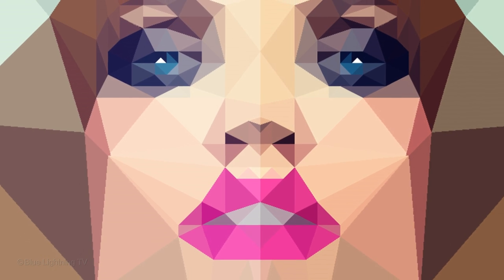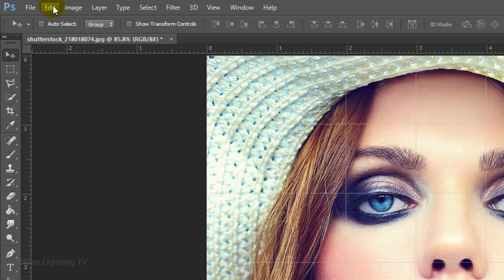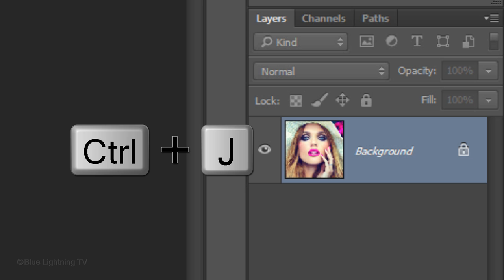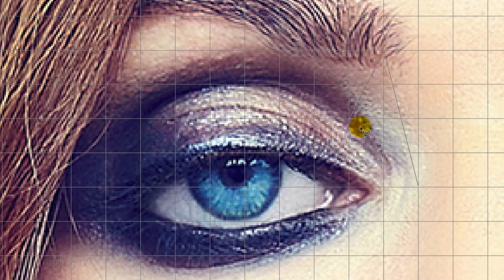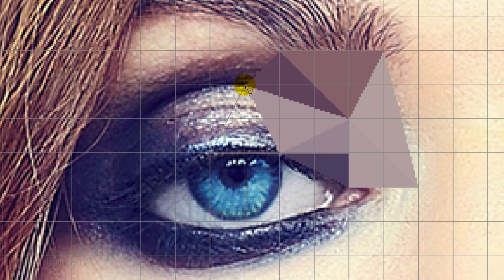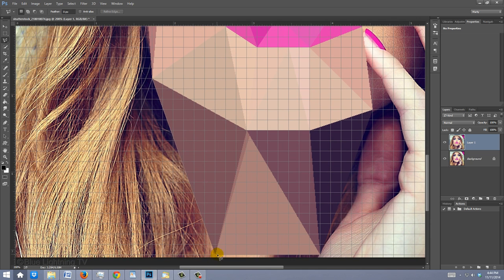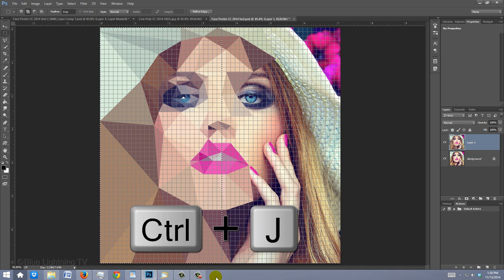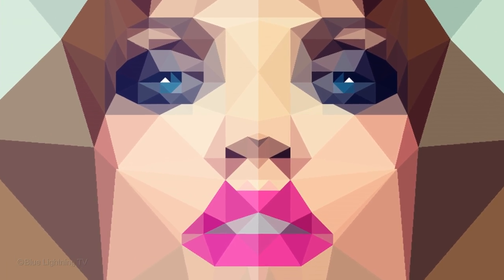Photoshop Tutorial: How to Create LOW POLY Graphics from Photos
Photoshop CC 2014 tutorial showing how to create “low poly” portraits from photos. The techniques shown can be applied to any image.